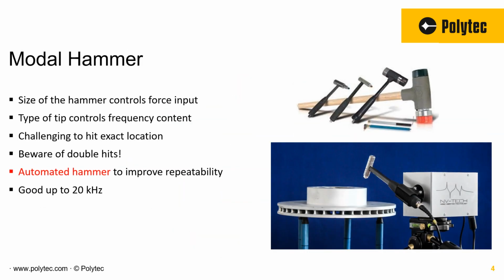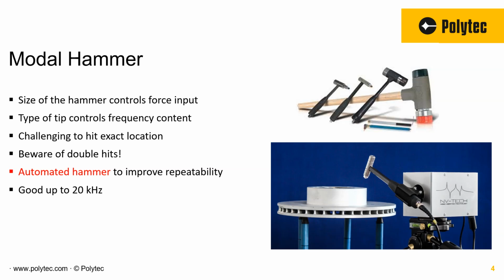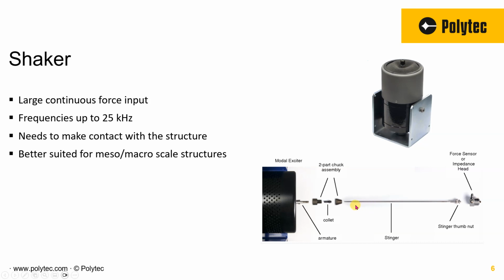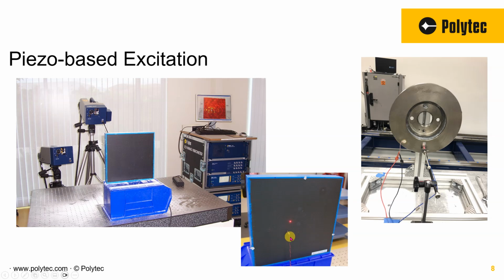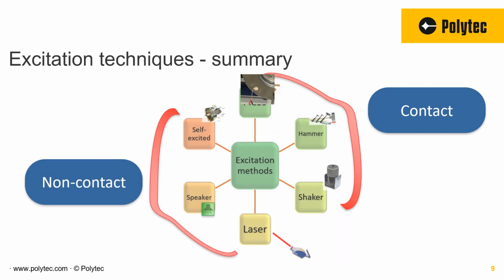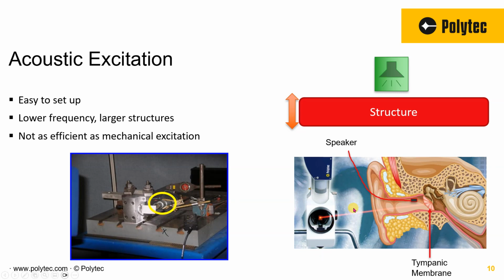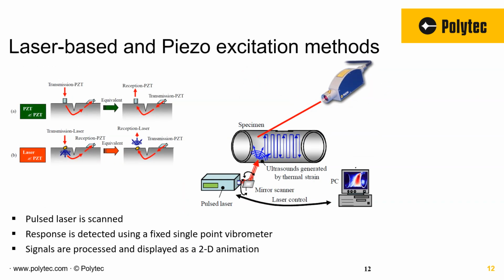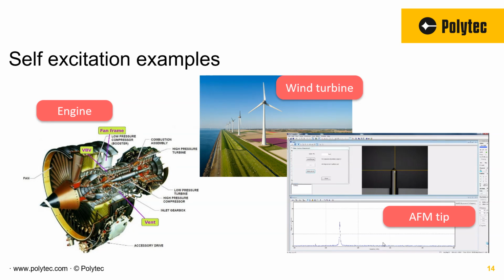Excitation techniques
Alright, so you got a vibrometer to do vibration testing. Now, how do you excite your structure so that you can quickly show off your new “toy” to your peers?! Let us show you different methods of exciting your structure. We will cover a few contact as well as non-contact excitation methods. In a future video, we will cover what type of excitation is best for certain applications.